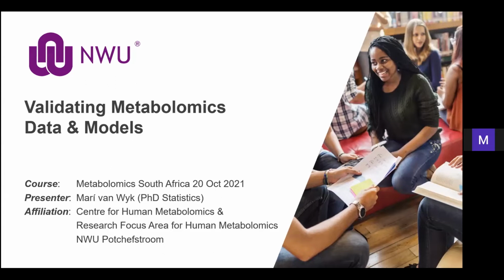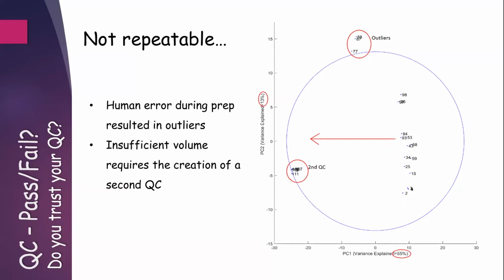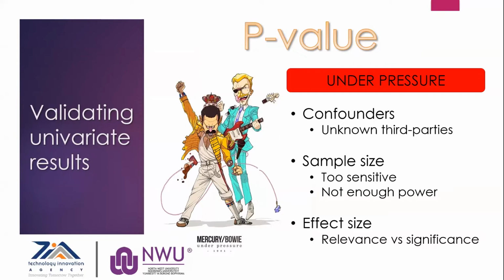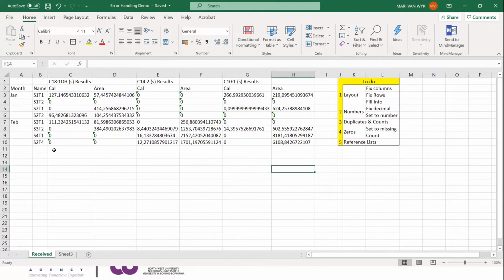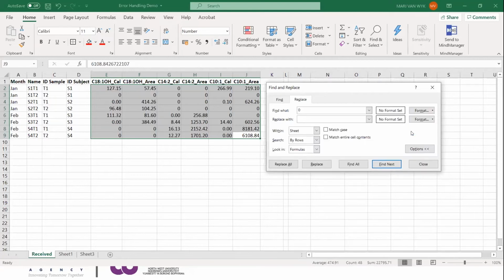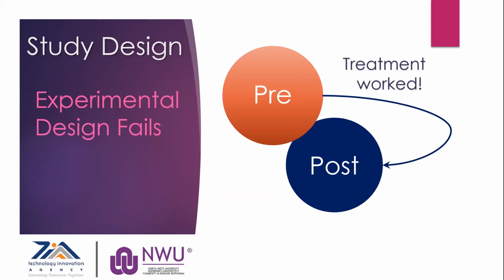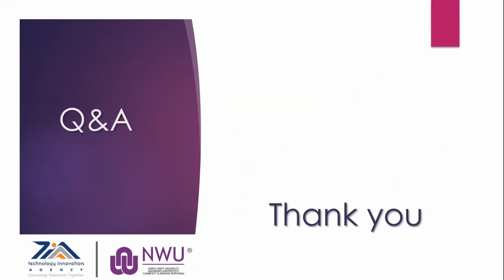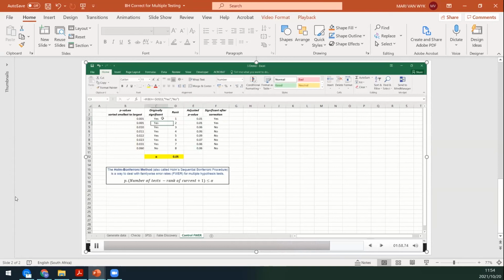Validation of Metabolomics Data-The MSA symposium | 2021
Welcome to the second MSA symposium 2021 hosted in collaboration with the ACTG and DIPLOMICS.

Speaker: Dr Mari van Wyk
Title: Validation of Metabolomics data